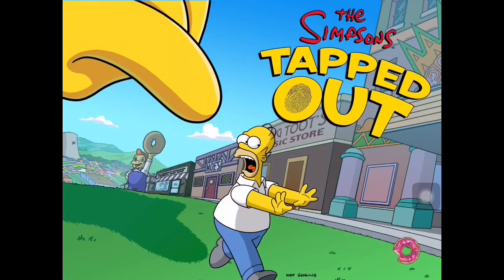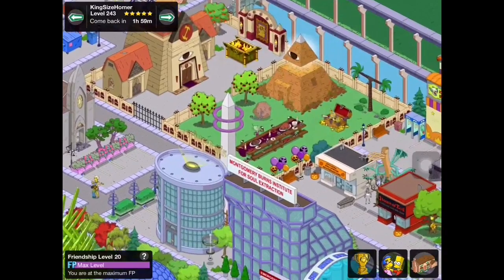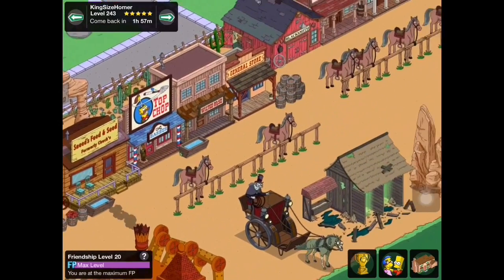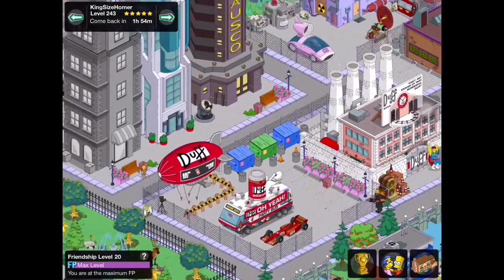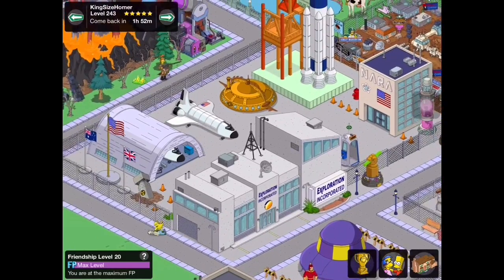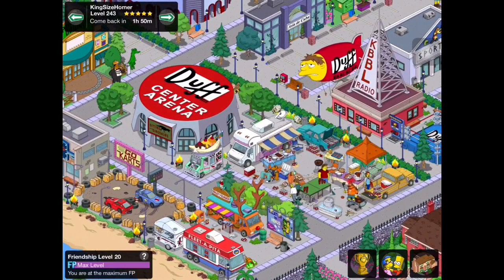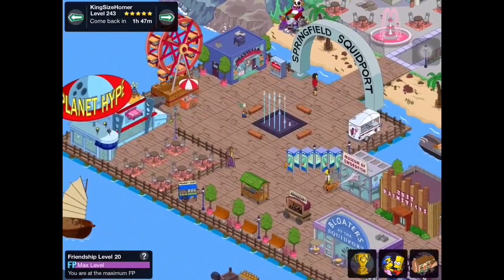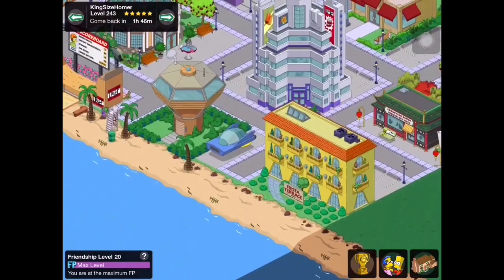TSTO: Neighborhood Review (Episode #2) - KingSizeHomer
Every sub counts and is very much appreciated! Your support over the years are what have inspired me to make these videos.

-Matt (NuclearVideosHD)

▸ Kik: NuclearVideosHD
▸ Skype: NuclearVideosHD

⋆Mission Statement⋆

Hi,

-Matt (NuclearVideosHD)